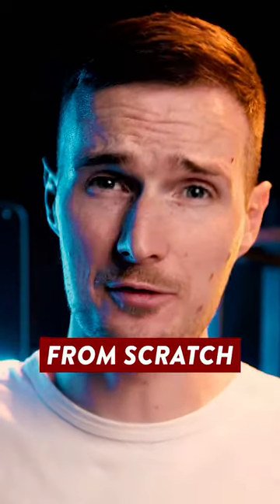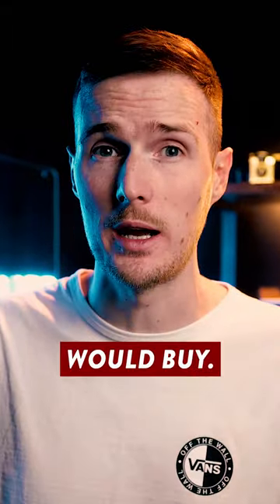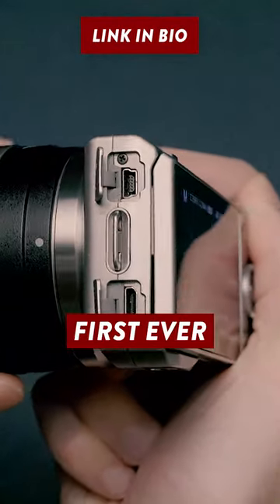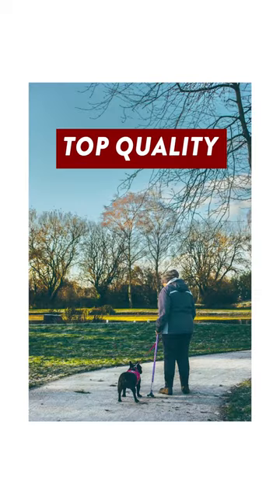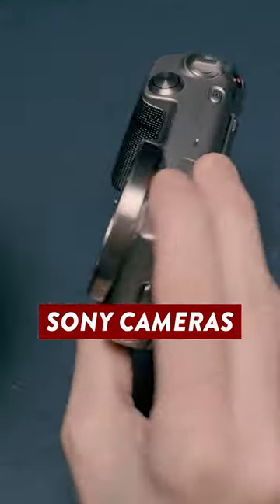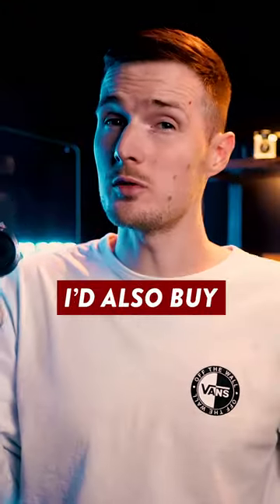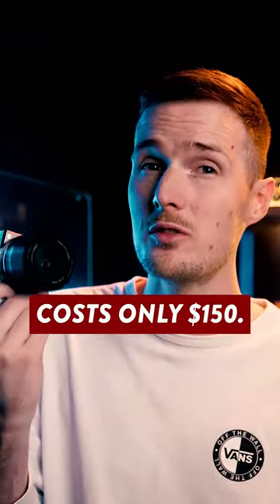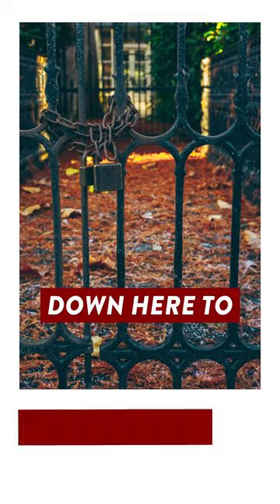Best $250 Combo 📸